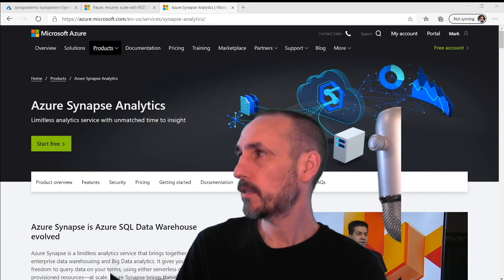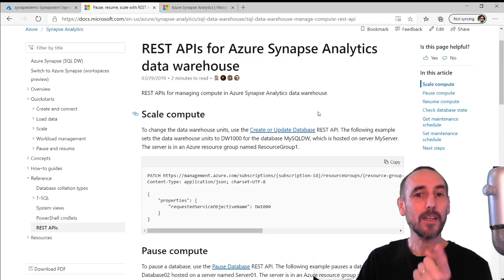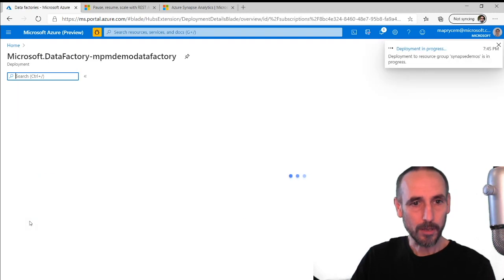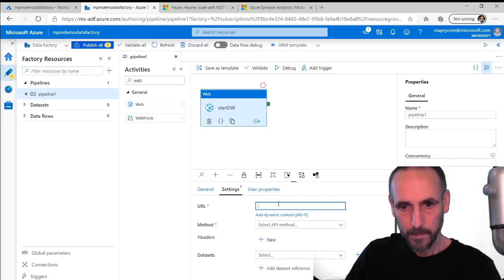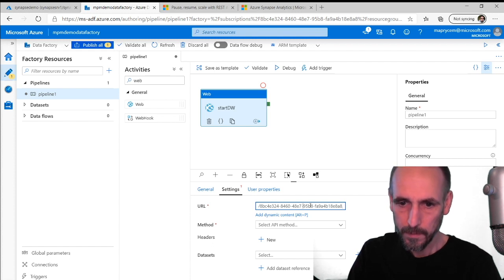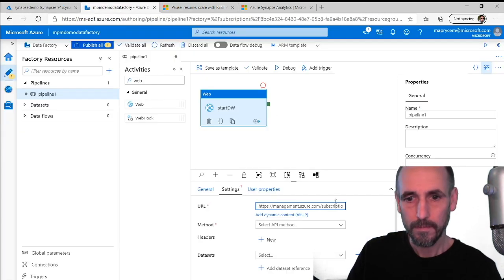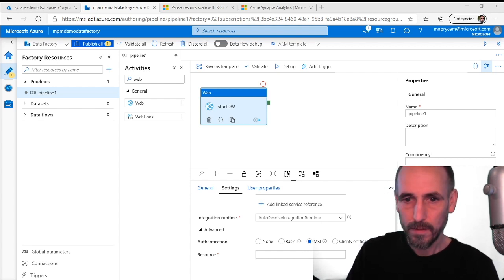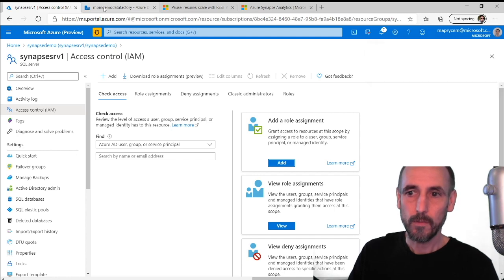How to: Pause/Resume SQL Pool from Azure Data Factory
In this video I show how easy is it to pause/resume/resize an Azure Synapse SQL Pool (formally Azure DW).

In a previous video I show how to stop/start/resize using Azure Automation.